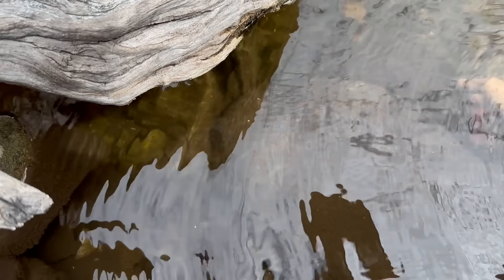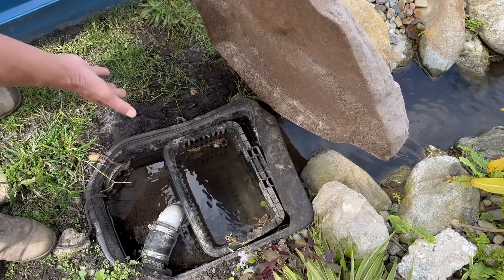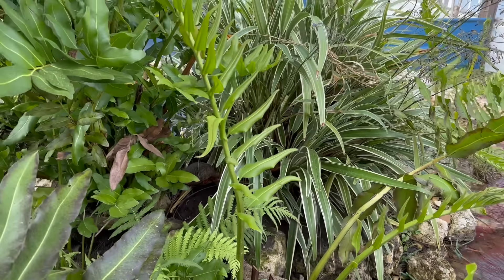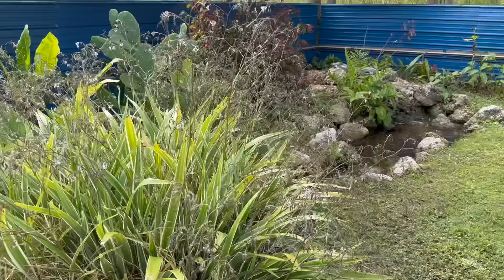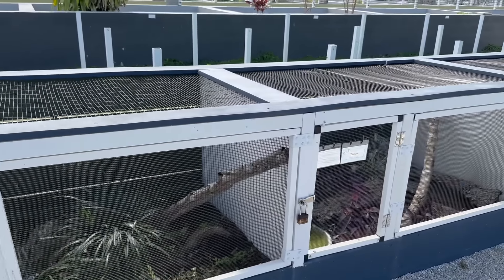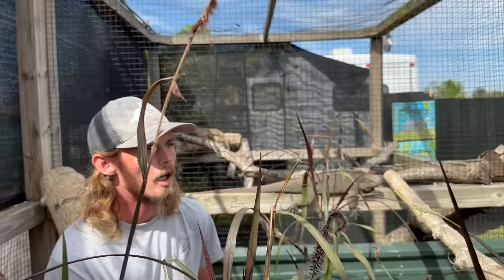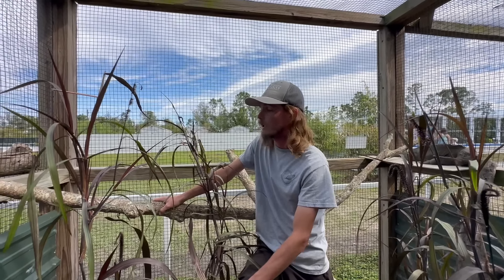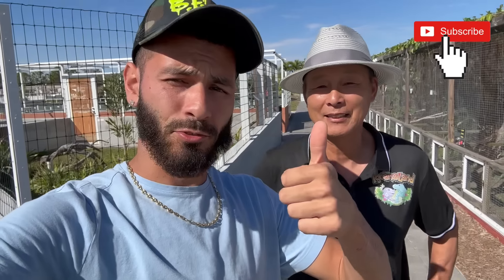WORLDS BIGGEST REPTILE ZOO! *INSANE*